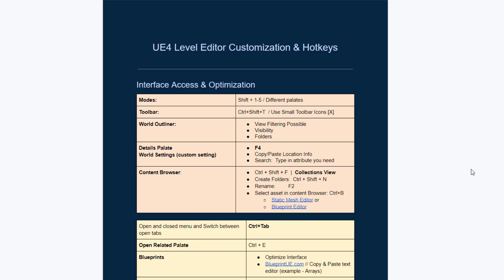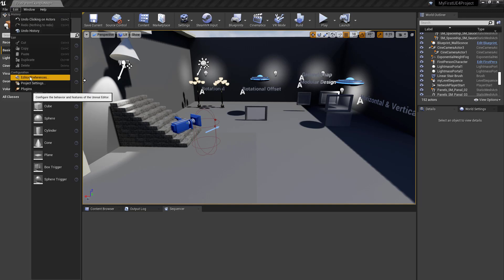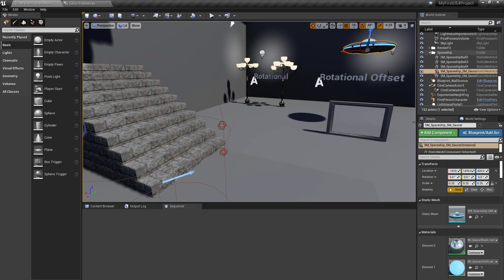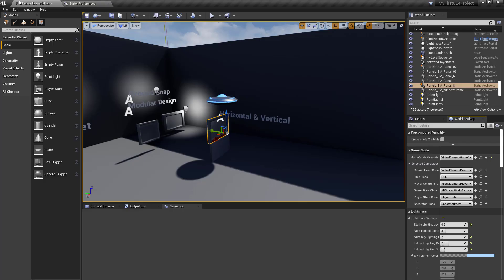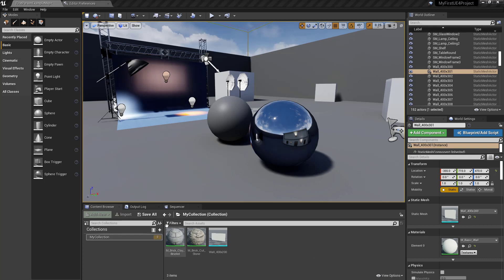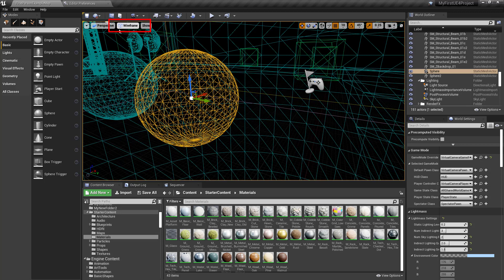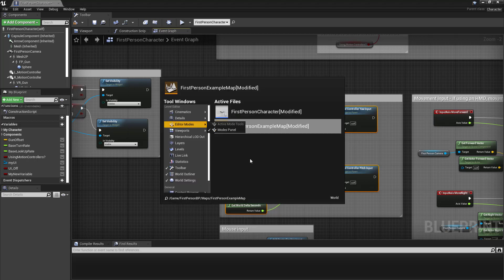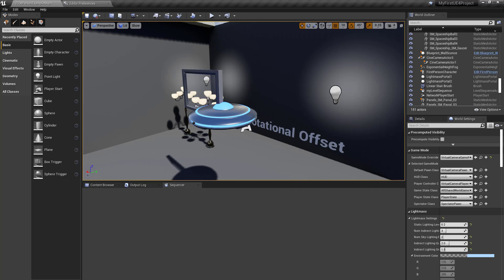UE4 Level Editor Customization and Hotkeys (v2 Improved!) with Measure tool & Custom Collections